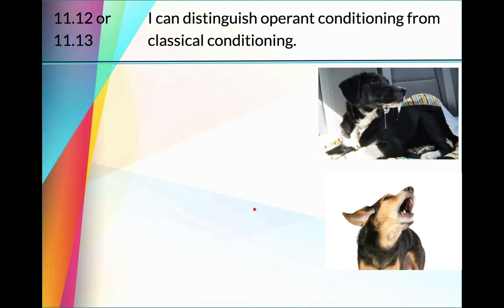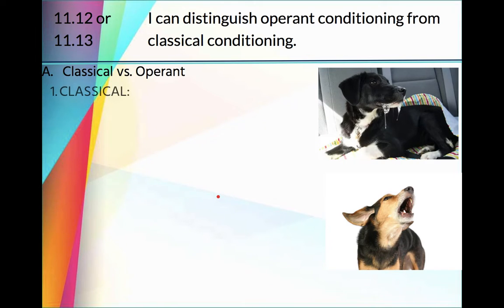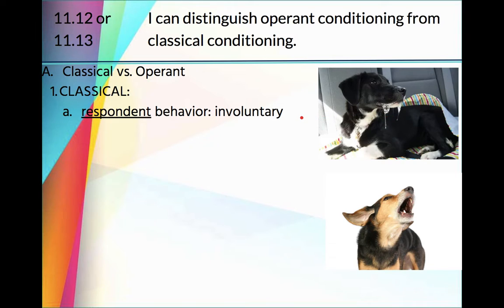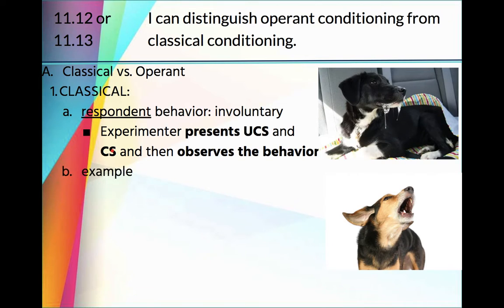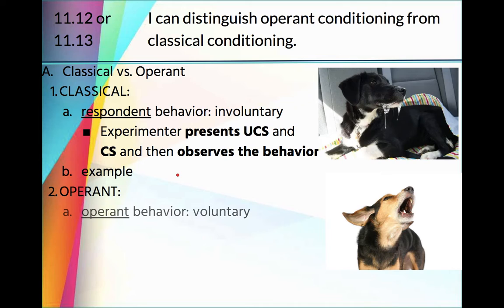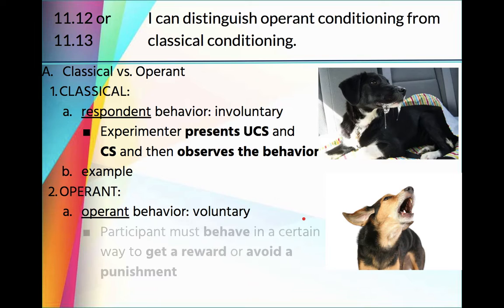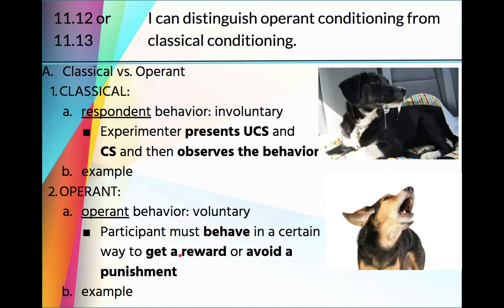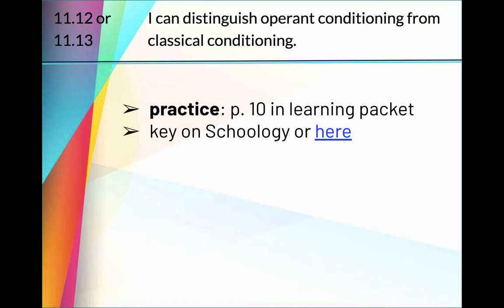Classical vs Operant